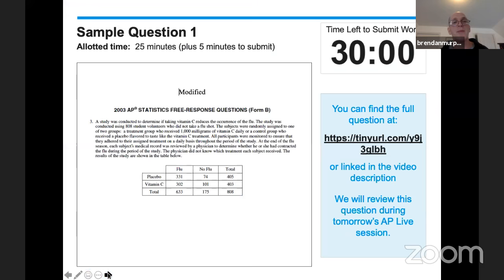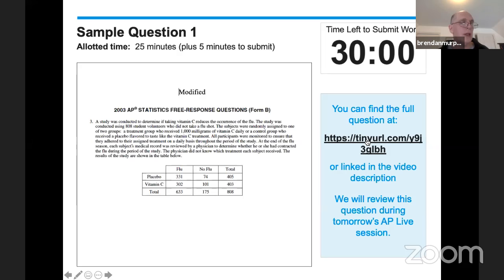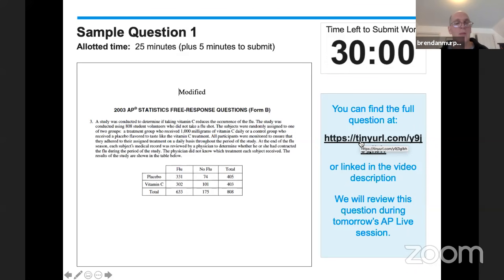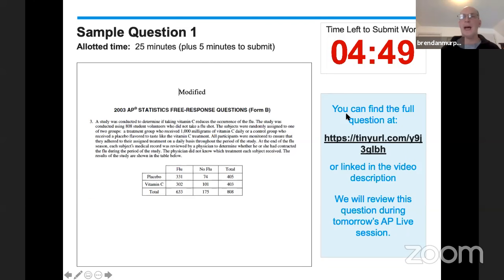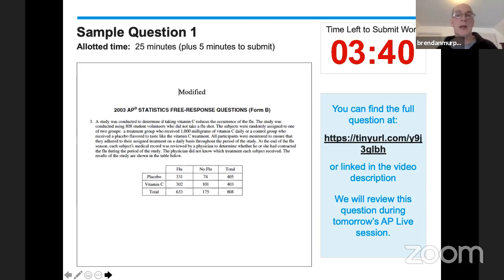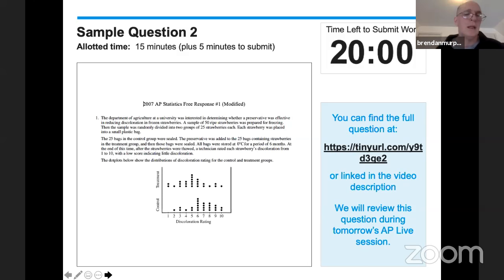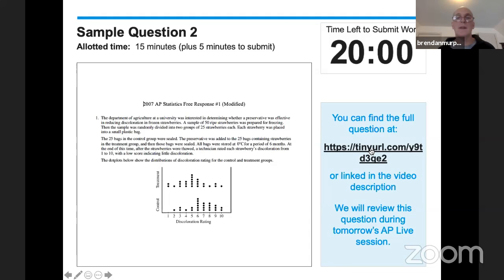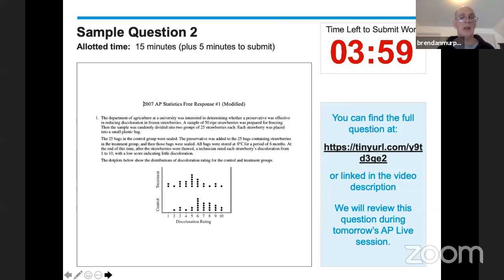AP Statistics: Timed AP Exam Practice #2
Access AP Live FRQ Practice Questions and helpful exam documents